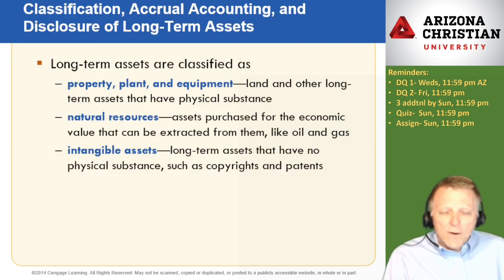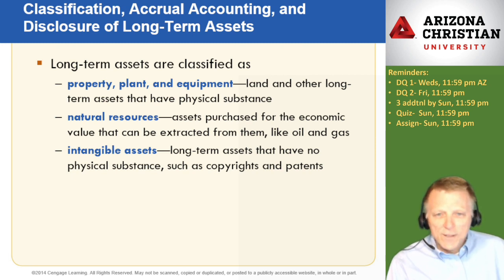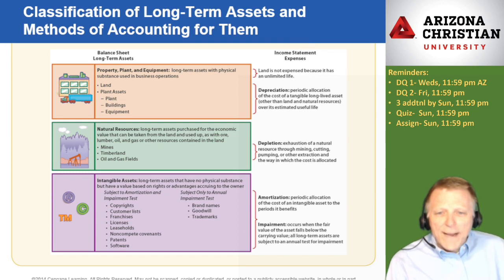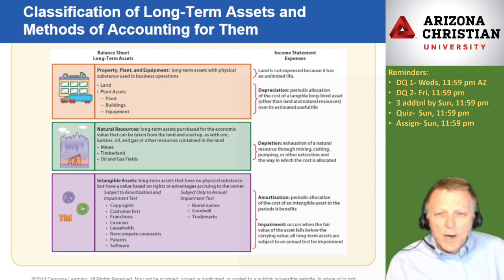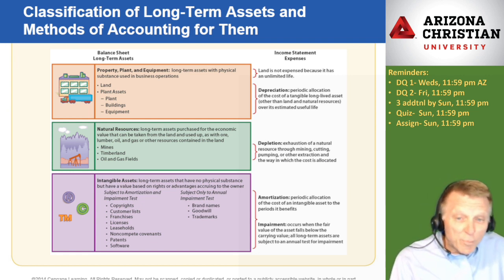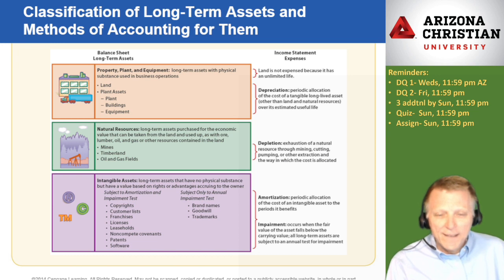acu acc222 week 3 overview FINAL